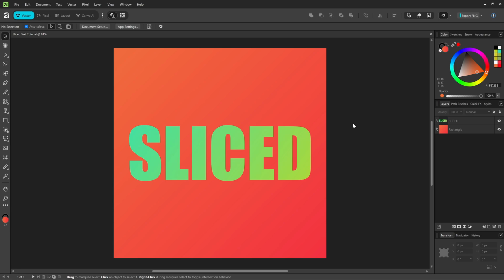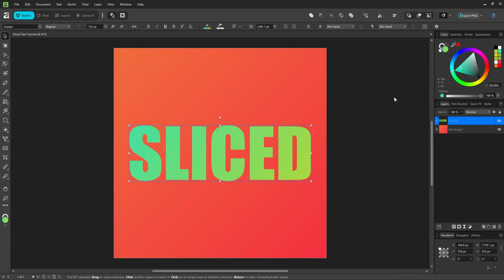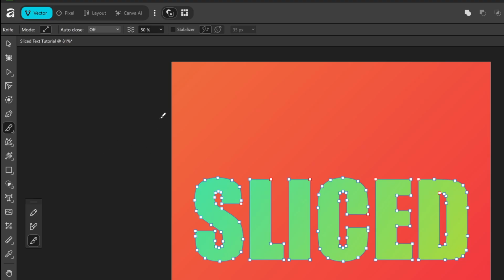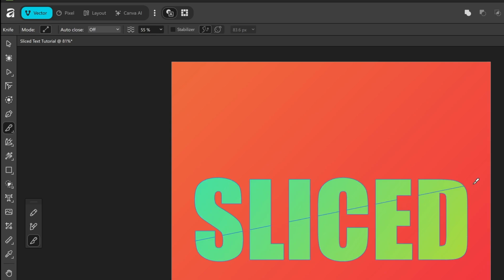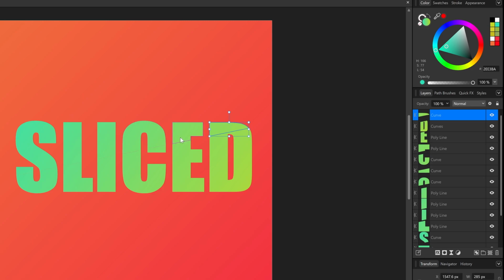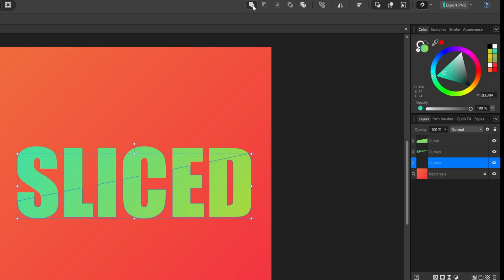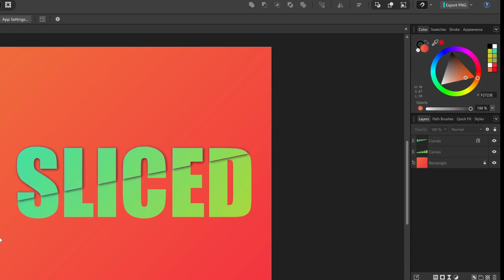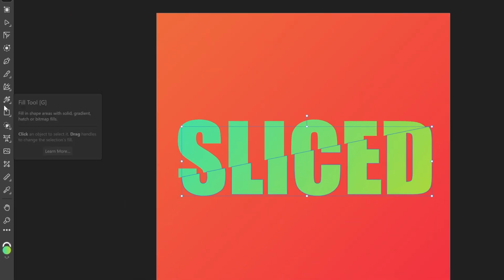The Easy Way to Make Sliced Text in Affinity Real Fast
Create a professional sliced text effect with this step-by-step tutorial. Learn to build custom typography designs using simple layer techniques.

This guide shows you how to design a striking sliced text effect using the Impact font and gradient overlays. Whether you are a beginner or a seasoned designer, you will learn the exact layer manipulation methods required to achieve this distinct look without complex plugins. We start by setting up a dual-color background gradient to make your text pop.

By the end of this video, you will have the skills to apply a custom gradient text tutorial workflow to your own projects using Knife Tool and layers manipulation. Mastering these graphic design tips for typography allows you to add depth and visual interest to your posters or social media assets. This tutorial focuses on efficient workflows for Affinity By Canva that save you time while producing high-quality results.